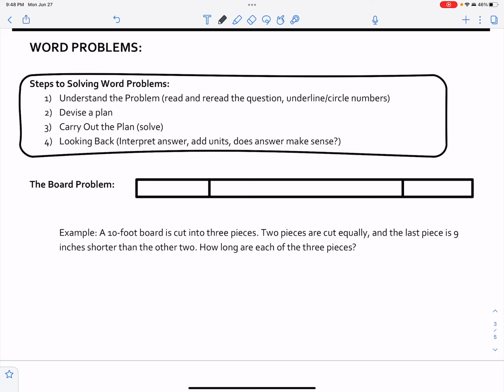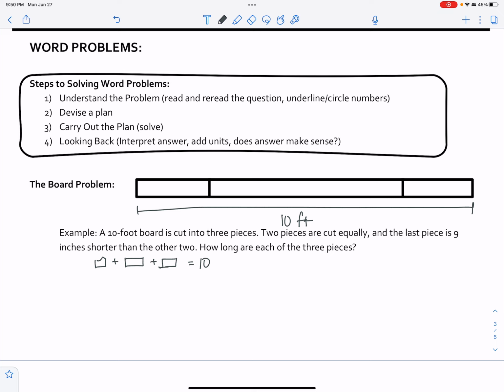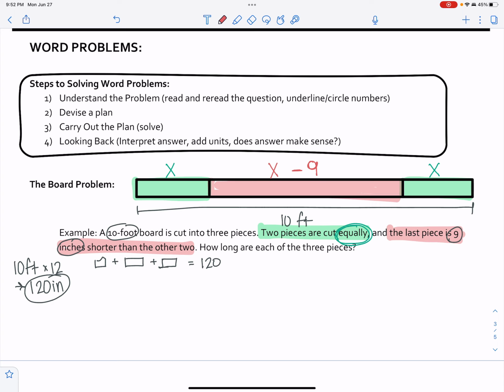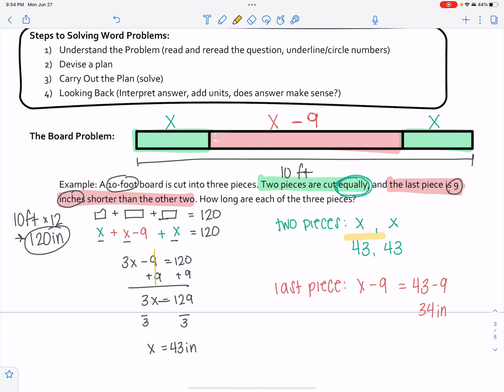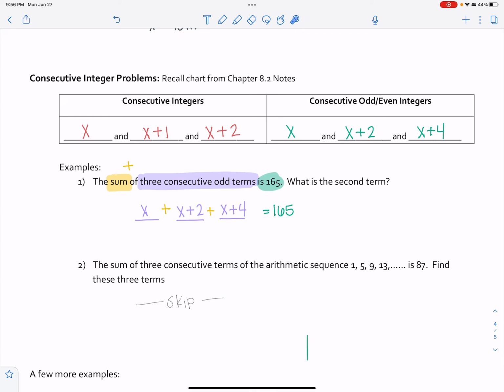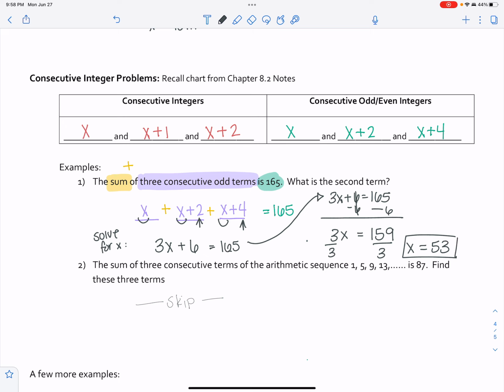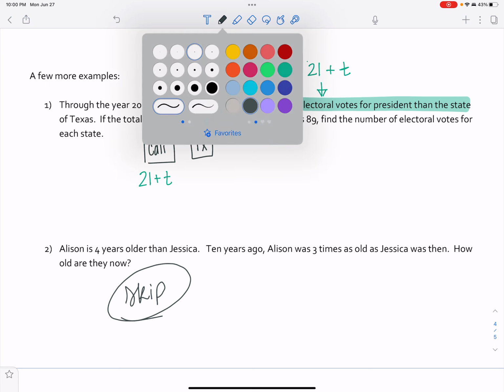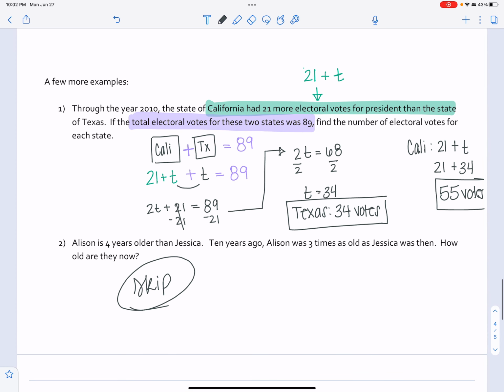Chapter 8.2 - Solving Word Problems